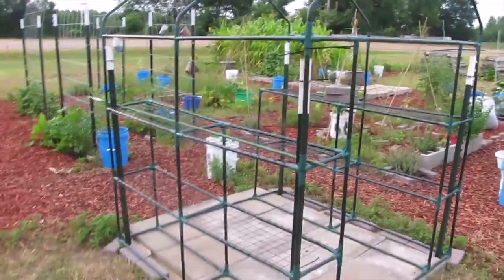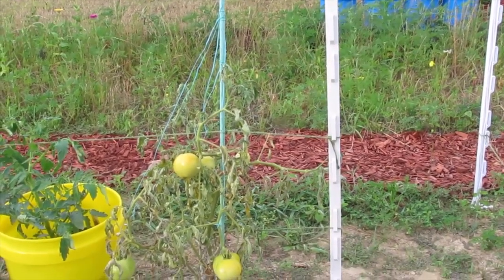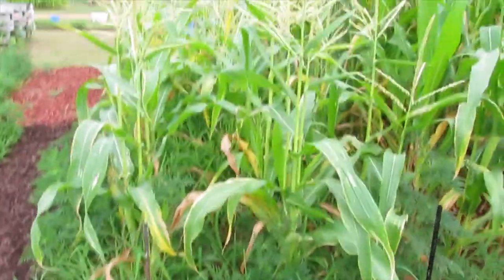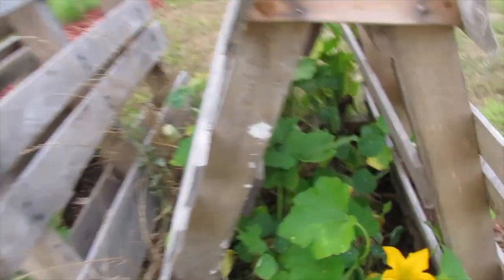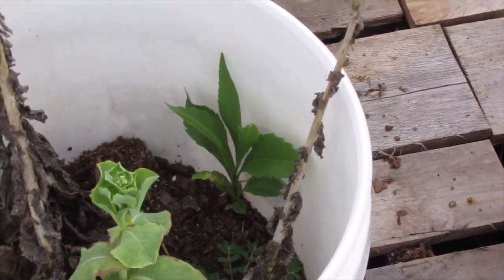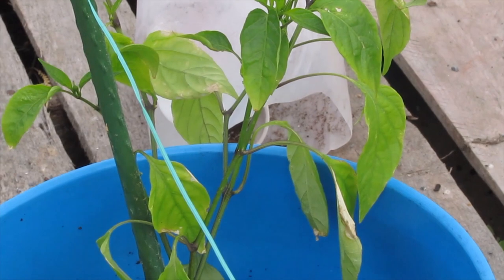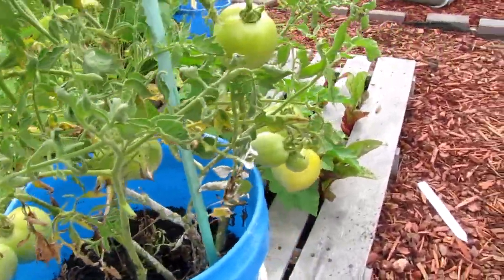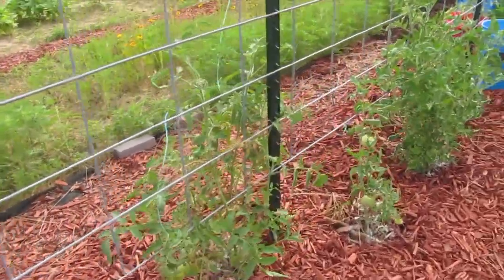Full Vegetable Garden Tour | Arkansas in July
This is a long video.
Bu uzun bir video.

There are Turkish captions written on a blog, along with timing.

The timeline  |  Zaman çizgisi

Gray Zucchini in Three Sisters patch  |  Üç Kızkardeş yamasında Gri Kabak  12:27
Pallet bed Gray Zucchini  |  palet gri kabak  12:50
Pallet Zinnias  |  palet zinnia  13:10
Mexican Sunflower Curve ball  |  Kavisli Meksika ayçiçeği  14:13
Pallet A-frames  |  A-çerçeve paleti  17:02
Squash Mosaic Virus  |  Mozaik Virüslü Squash  17:13
Ed harvests some veggies  |  Ed sebze hasat ediyor  18:08
The dogs came out to see us  |  Köpekler bizi görmeye geldi  19:09
Sunflower row  |  Ayçiçeği sıra  19:33
Supersweet 100 Container Tomatoes  |  Süper Tatlı 100 domates bitkisi  21:00
Dill  |  Dereotu  21:59
Ed reinforces the greenhouse  |  Ed serayı güçlendirir  24:35
Cinderblock herbs  |  Kül blok otlar  25:20
Ed Headroom 😂 |  Ed Headroom 😂 31:54
Cabbage  |  lahana  34:38
Teepees  |  teepeler  36:08
Vine borer goo  |  bir asma kurdundan goo  38:11
Cattle panel Trellises  |  sığır çit kafes  38:48

Dusty Fingers by DJ Williams